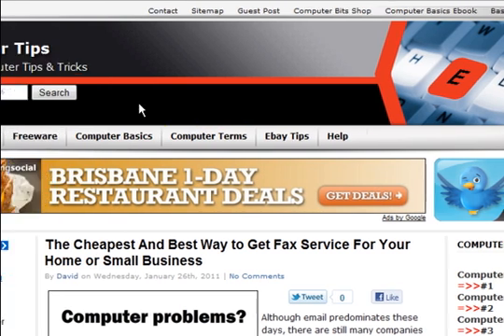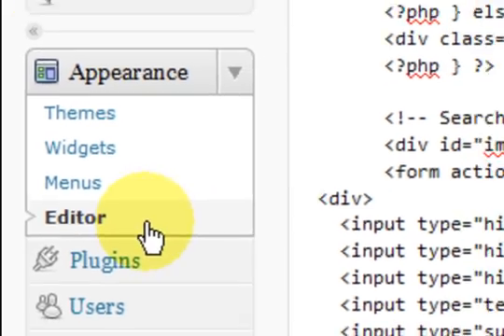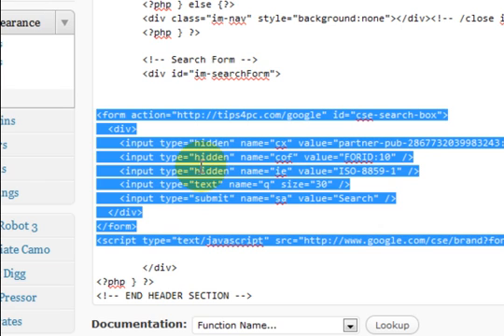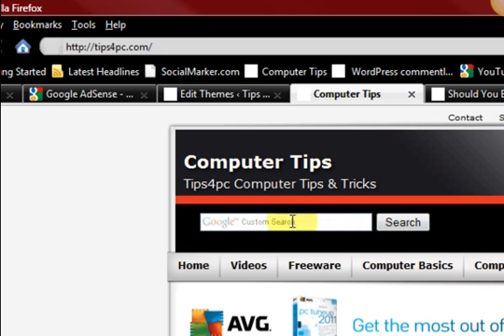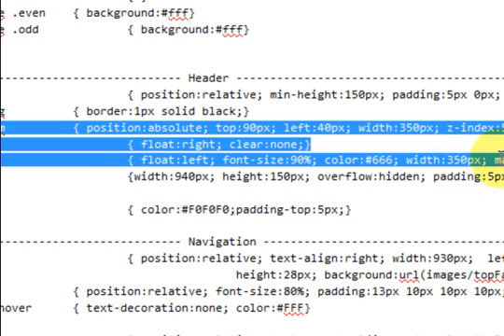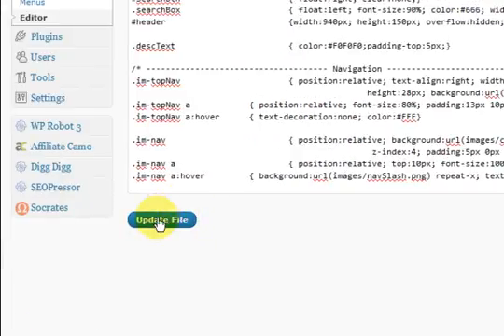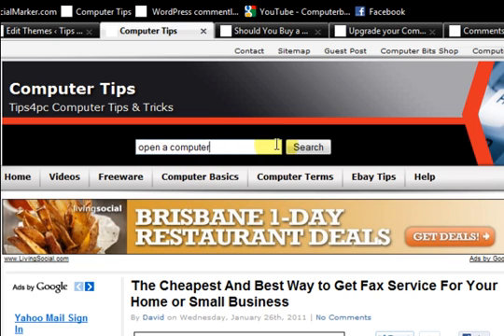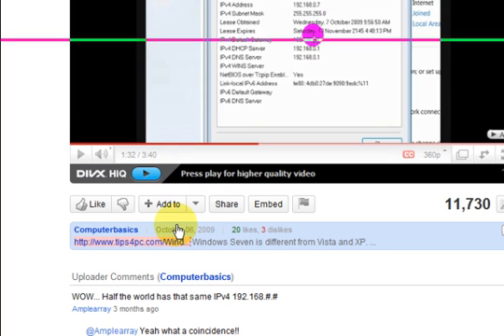Socrates Wordpress Theme - Add Google Search To The Header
Socrates Wordpress Theme - Add Google Search To The Header. Replace the search bar with Google Search code and move its position on to the header.